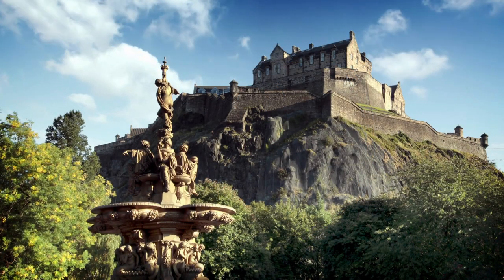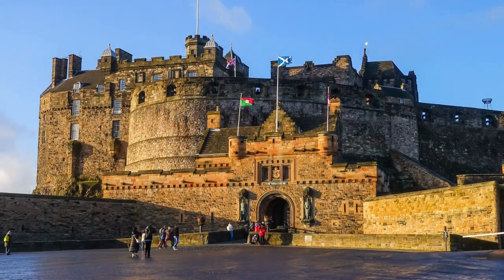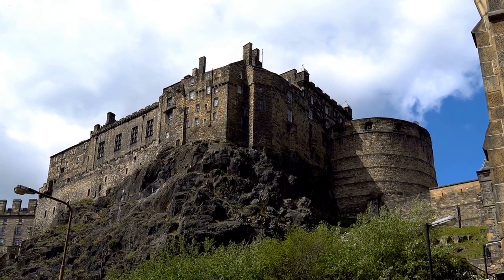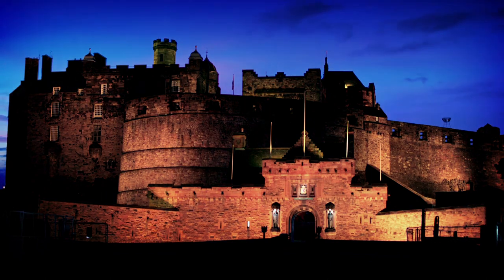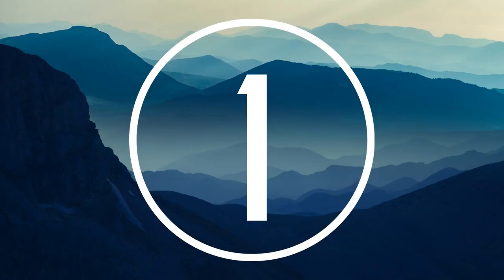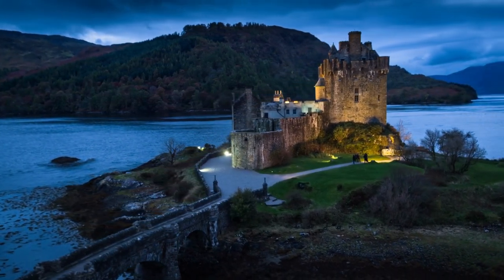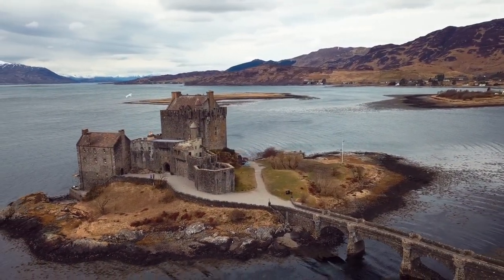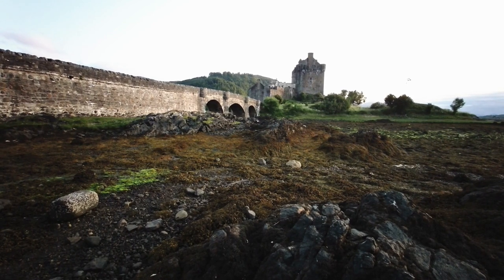Top 5 Castles In Scotland (Travel Video)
Scotland is a land steeped in history and culture, and its castles are a testament to its rich and fascinating past. From towering fortresses perched atop craggy cliffs to grand palaces fit for royalty, Scotland's castles are some of the most impressive in the world. In this video, we'll take you on a journey through Scotland's top five castles, exploring their history, architecture, and stunning surroundings. Whether you're a history buff, an architecture enthusiast, or simply love the beauty of Scotland's landscapes, you won't want to miss this journey through some of the most iconic castles in the country.